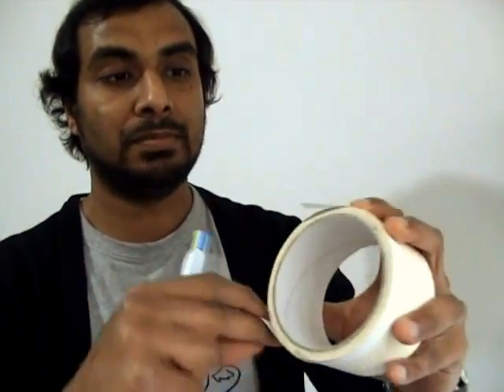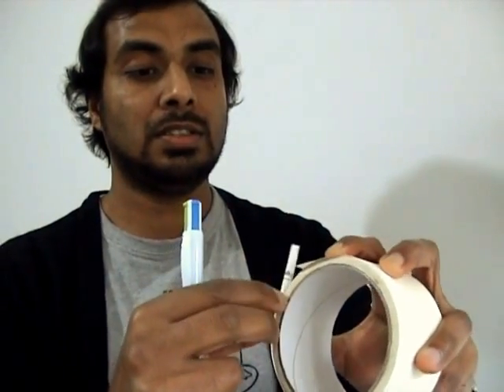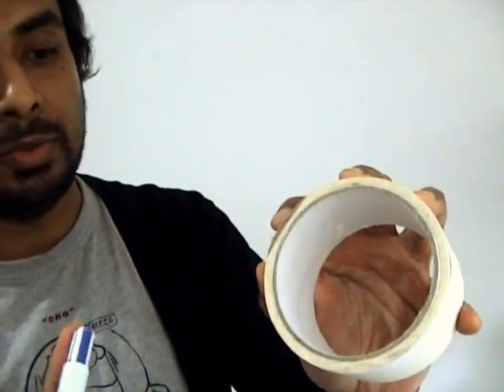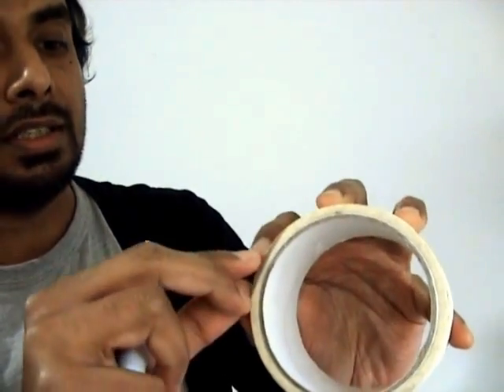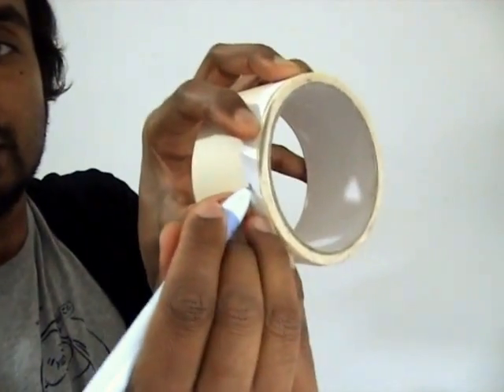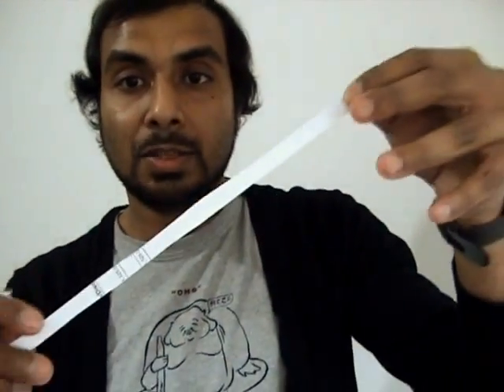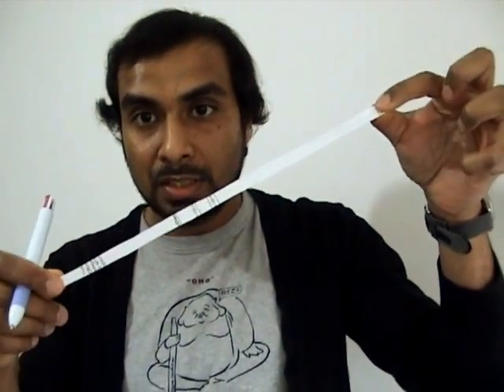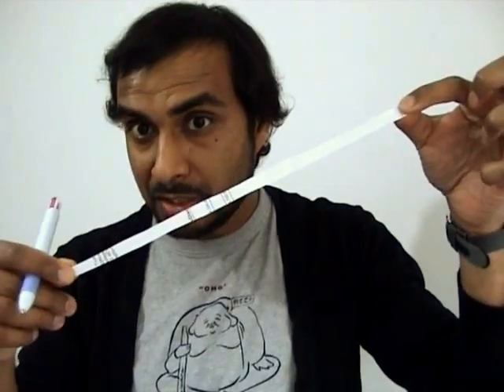What Is Pi? A Hands-On, Visual Explanation You Can Try Yourself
This is not just a maths explanation, it is something you can do yourself.

In this video, I teach the concept of Pi using everyday objects like tumblers and strips of paper. It's hands-on, visual, and intuitive, designed to help students actually feel and see the idea, not just memorise it.

👋 Grab a cup, a string, and try it yourself while watching. This is mathematics you can touch, feel and be in awe of.

I’m Dr Atul Rana : a specialist online tutor who helps rebuild mathematical understanding through calm, clear, one-to-one teaching. I work with students globally, including those with Dyscalculia, learning gaps, or maths anxiety.

🎓 Areas I specialise in:
• Hands-on, conceptual maths teaching
• Dyscalculia and foundational repair
• One-to-one online tutoring
• Homeschool and international students

🔔 Like the video? Share with someone who thinks Pi is still a mystery!